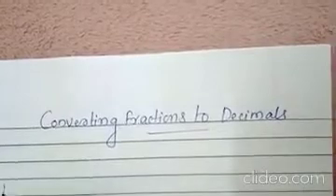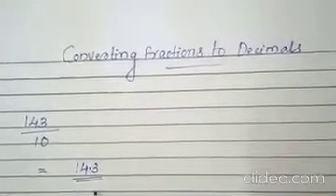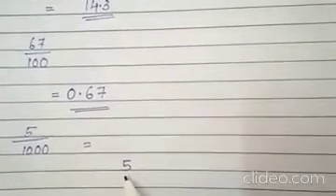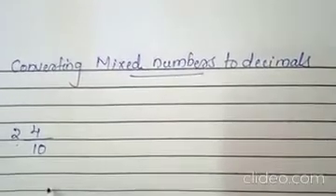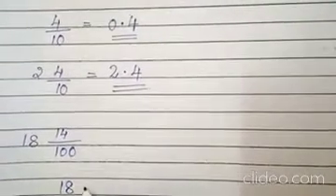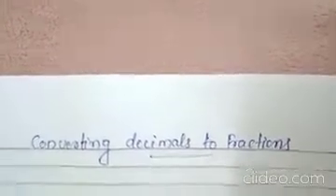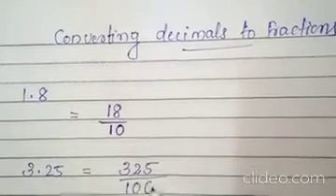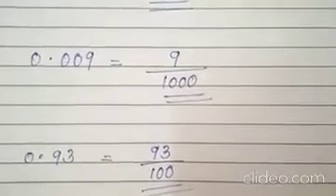CONVERSION OF FRACTIONS TO DECIMAL AND DECIMALS TO FRACTION